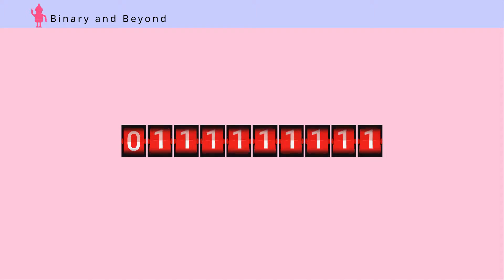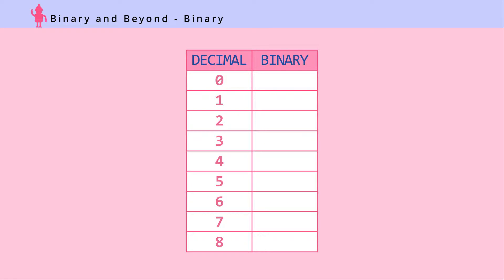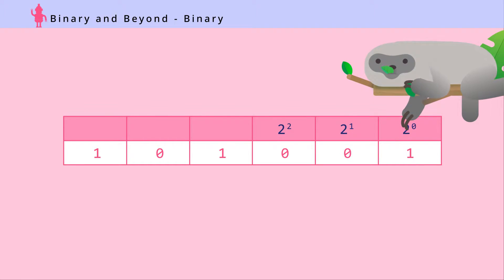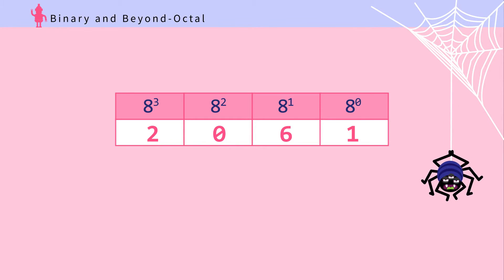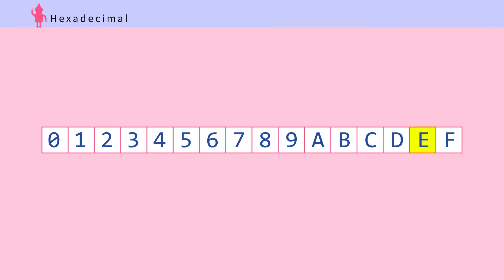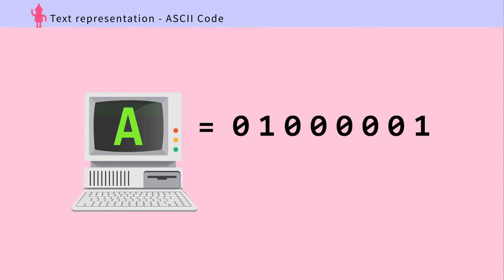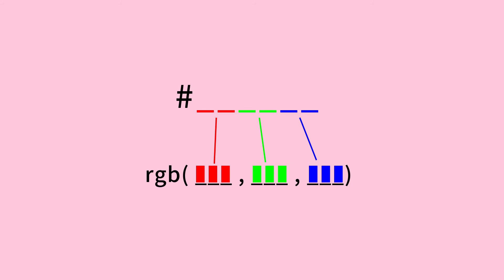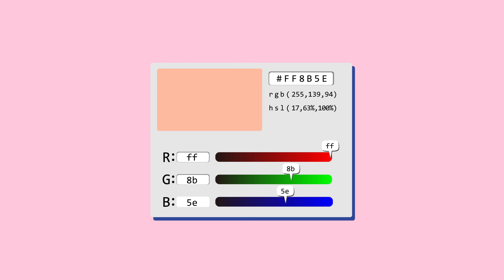AP CS Principles: Binary number system